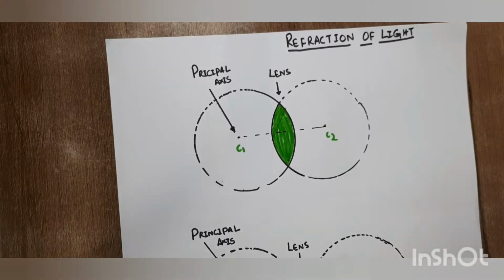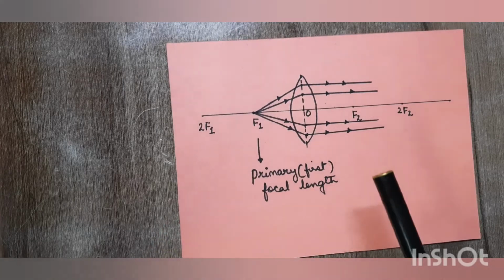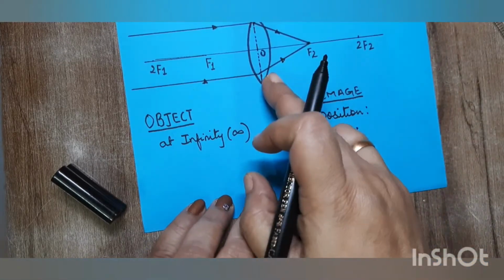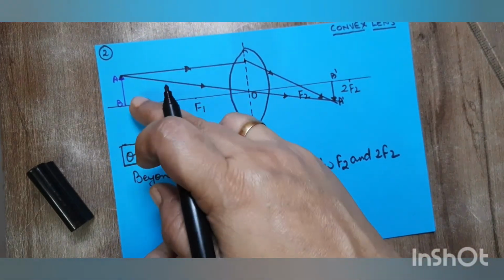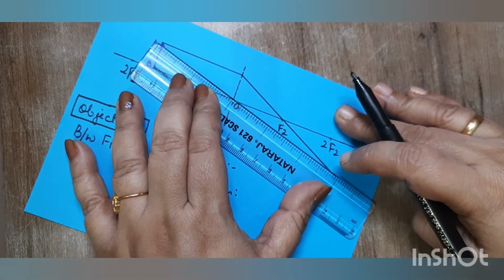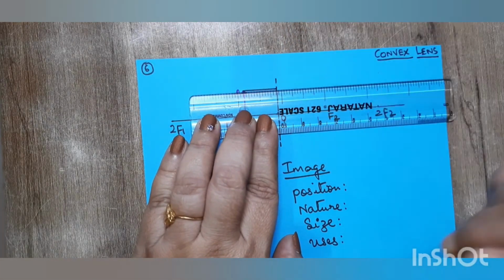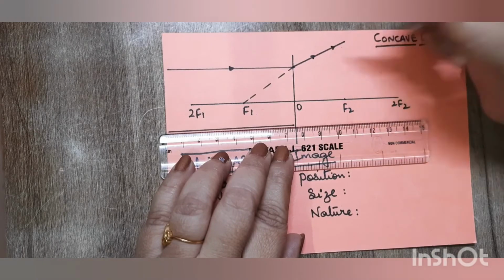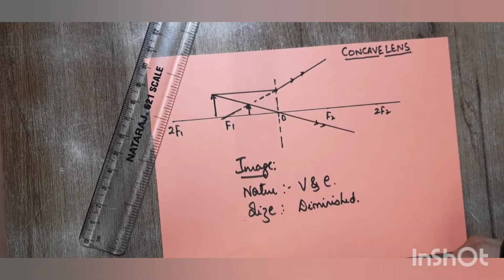RAY DIAGRAMS: Convex and Concave lenses CBSE x